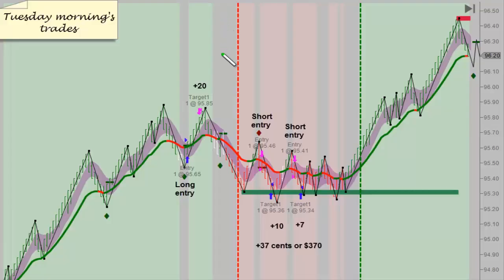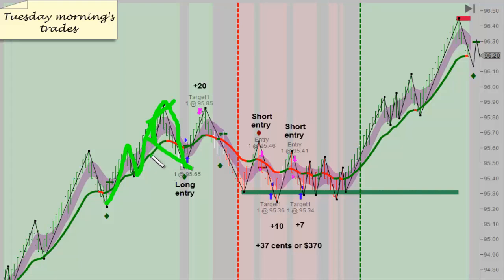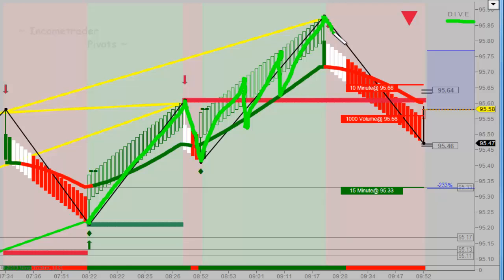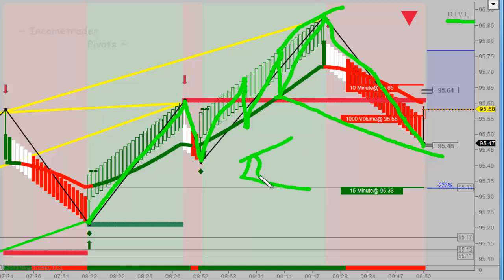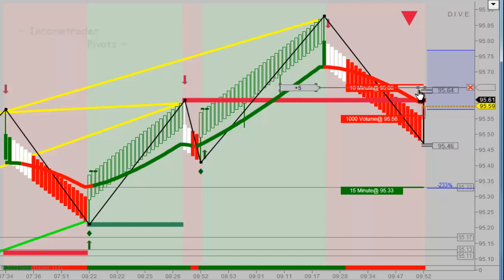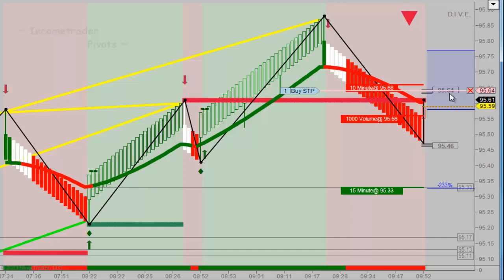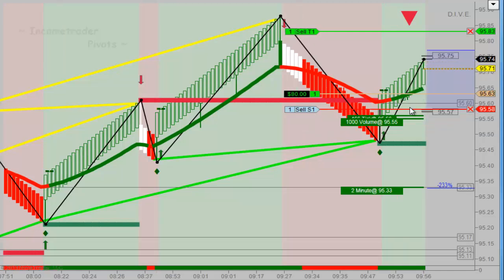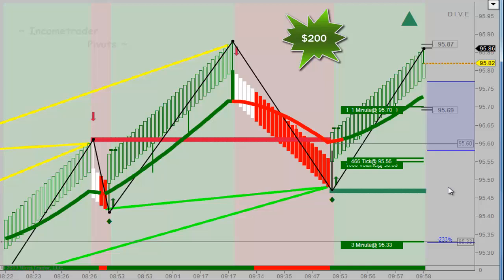This Weeks Trades 3-26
This is a trade of the Crude Oil or CL futures instrument with a simple breakout trading strategy. Incometrader.com Futures Trading Room.